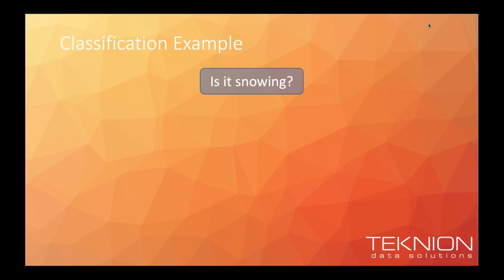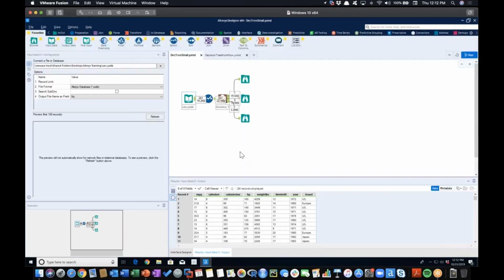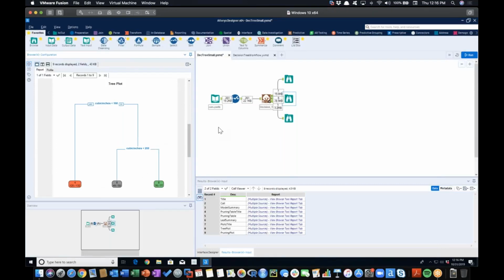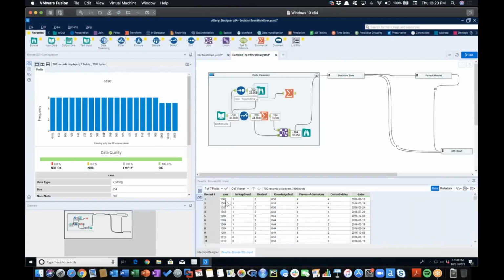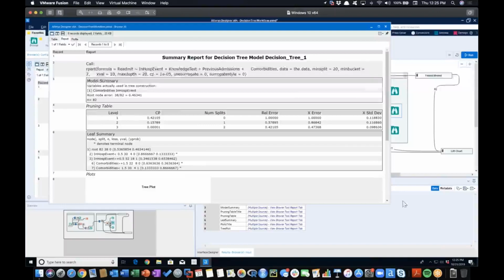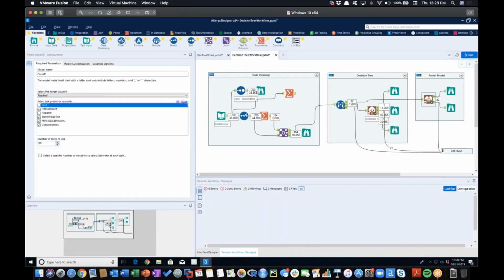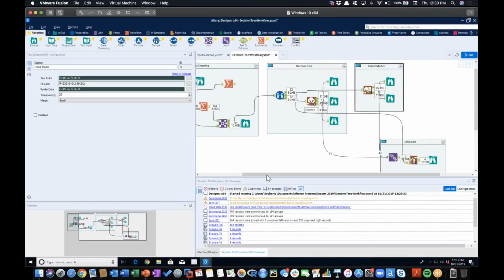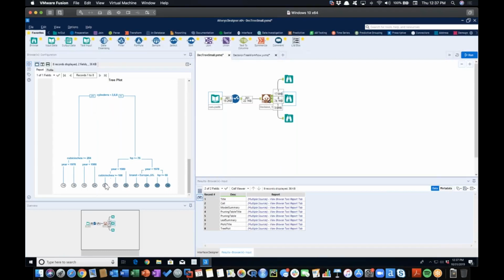Advancing in Predictive with Alteryx - Decision Tree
Join Teknion Data Scientist, Dr. J. Kyle Roberts in our next webinar as he explores practical ways to leverage the power of predictive utilizing the Decision Tree Tool in Alteryx.

In this webinar you will:

Learn about data prep for predictive with decision trees
Learn how to use the Alteryx Decision Tree Tool to develop models for production
Learn how to score new data
Gain insight on how to develop the best models and test competing models